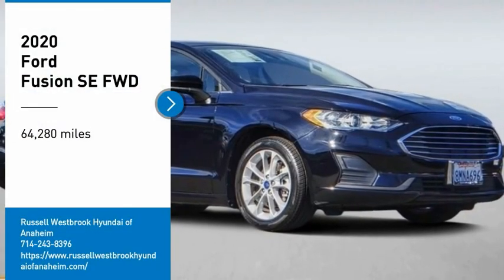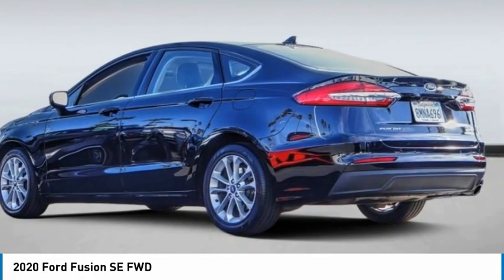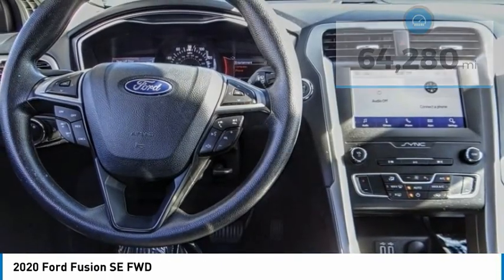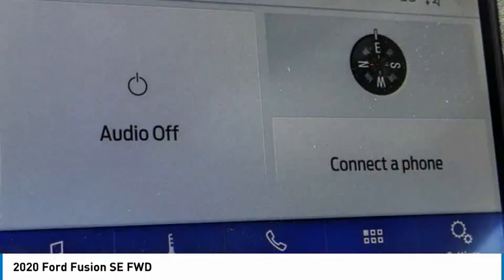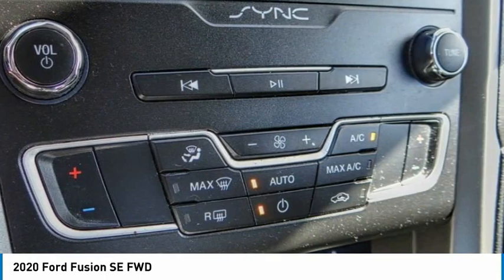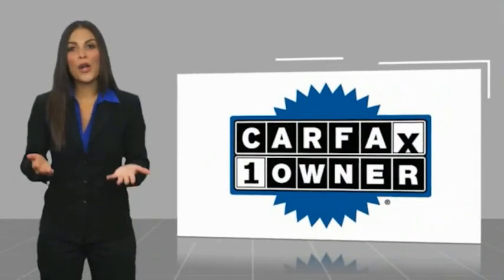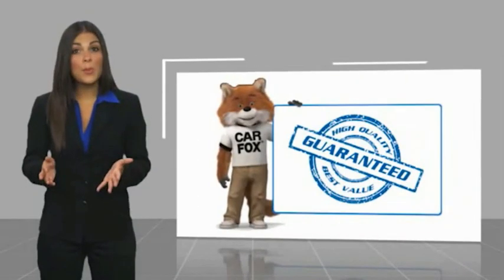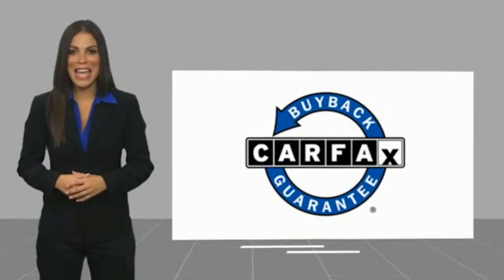2020 Ford Fusion PA12384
2020 Ford Fusion SE FWD

1271 S. Auto Center Dr.

2020 Ford Fusion Agate Black Metallic 6-Speed Automatic 1.5L EcoBoost ***BLUETOOTH WIRELESS / HANDS FREE***, ***USB PORTS***, ***BACK UP CAMERA***, ***PUSH BUTTON IGNITION***, ***ONE OWNER CARFAX***. 23/34 City/Highway MPG CARFAX One-Owner. Financing available on approved credit. Trade-ins accepted. Subject to prior sale. All Pricing and Advertised Prices for any/all vehicles offered for sale does not include dealer installed accessories which can be purchased for an additional cost. No sales to Dealers, Brokers or Exporters. For out of state purchase, customers must be present to purchase. If shipping is required, dealership must facilitate; no exceptions. Prices are plus government fees and taxes, any finance charges, $85 documentary fee, $29 electronic registration fee, any emission testing charge and $1.75 per new tire state tire fee. We make every effort to provide accurate information, but please verify before purchasing. Images, prices, and options shown, including vehicle color, trim, options, pricing and other specifications are subject to availability, incentive offerings, current pricing and credit worthiness. Images are for illustrative purposes only.